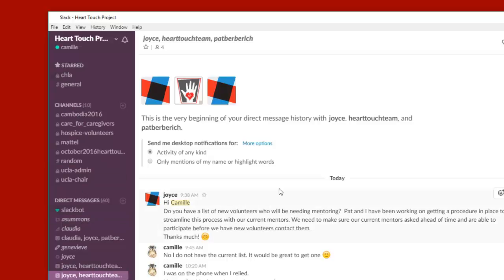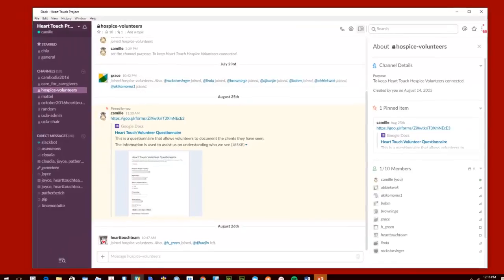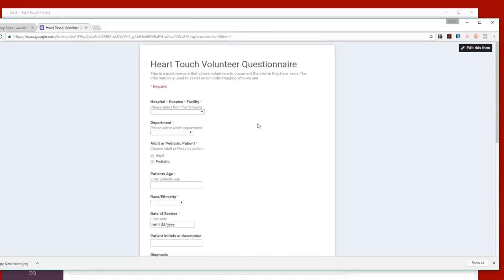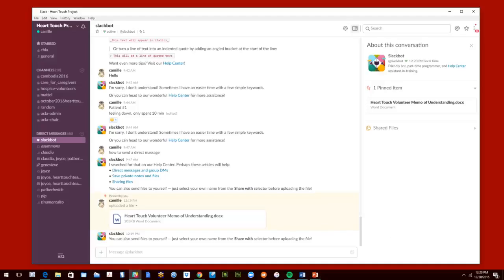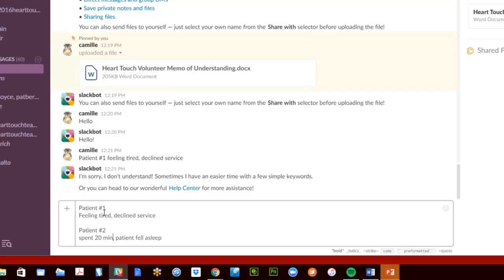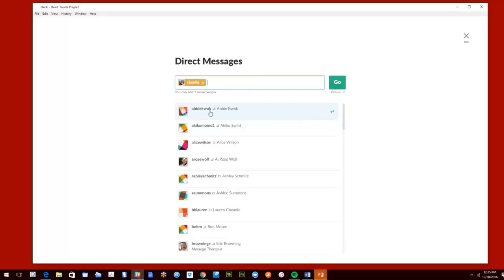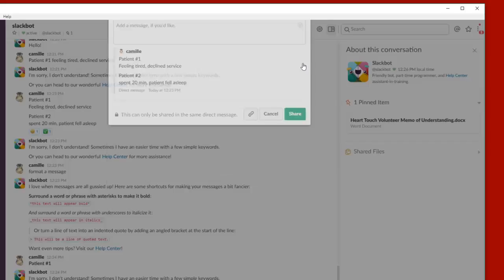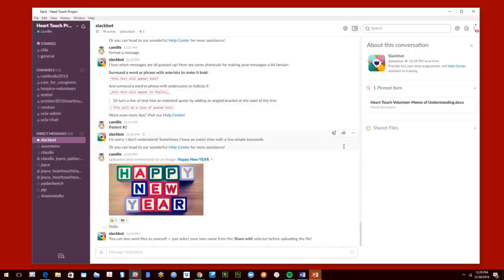Video 2_Channels and Direct Messages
This video desribes channels in Slack and how to send direct messages